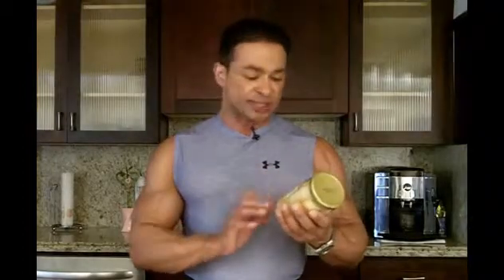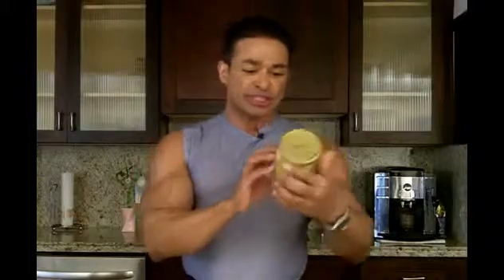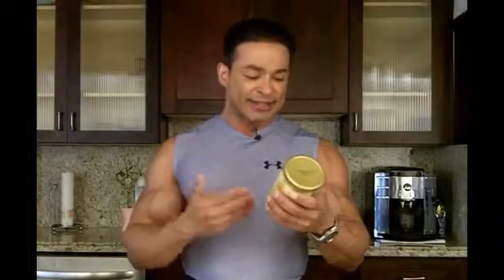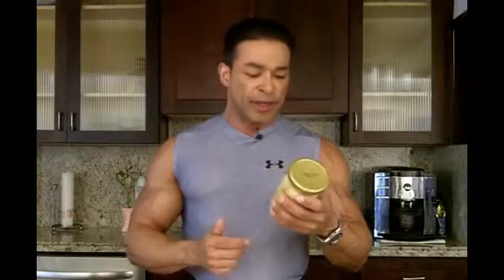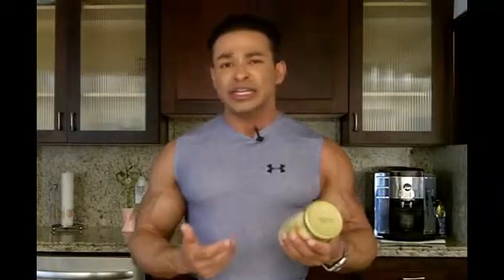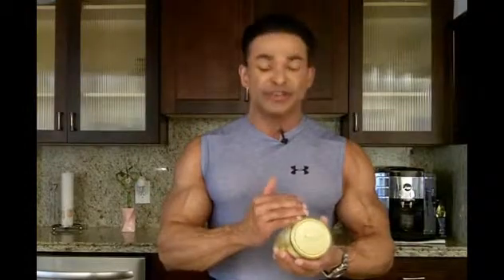How to Read Food Labels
Today, I'm going to give you a quick tip: how to read food labels.

This has been the most confusing thing that there is to know about nutrition. The reason why is because the FDA has allowed the food companies to play with the numbers.
Here's a food label Ã¢â‚¬â€œ Nutrition Facts. You'll see that and everybody reads this part. It's the little white boxed out area and it gives you the percentages of what this has, what that has; fats, cholesterol, so on and so forth.

Unfortunately, the reason why that's so incorrect, so misleading is because they base it on a serving. So, the serving could be one tablespoon, it could be eight ounces.

Because we don't pay attention to the serving size, the numbers that show up in the nutrition facts can be changed because, obviously, the more you have, the higher the other number, the nutritional facts, will be.

And the lesser, the smaller the serving, the smaller the nutritional facts would be. Obviously, if you have sugar in there, you would want that to be at your lowest Ã¢â‚¬â€œ to read at your lowest, at least.

But, this is where the tip is. Always ignore that. Look at where it says Ã¢â‚¬Ëœingredients' right at the bottom. When you see that, you start reading. And the first thing that it has is the highest thing it has. The second thing it has, the second thing on the list, would be the second highest thing it has.

And that's how simple it is. That's the tip of the day. Don't ignore the nutritional facts and only look at the ingredients. So, whatever is in the ingredients, that's what you have most of.

From the top to the bottom, is where the highest contents of it, and so on and so forth in descending fashion. You will have less of whatever else is in here based on where it falls on that list.

So, keep yourself alert. It's misinformation. The ingredients is a solid piece of information. They will tell you exactly what's in here.